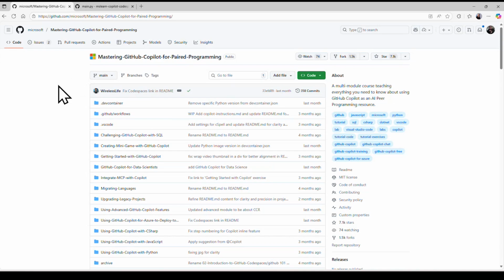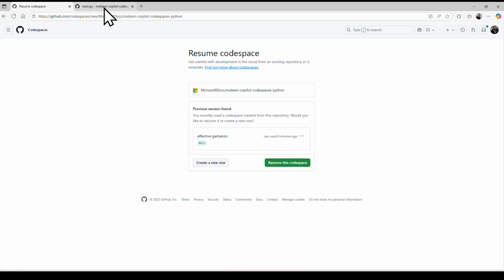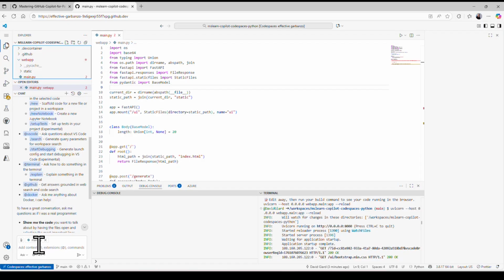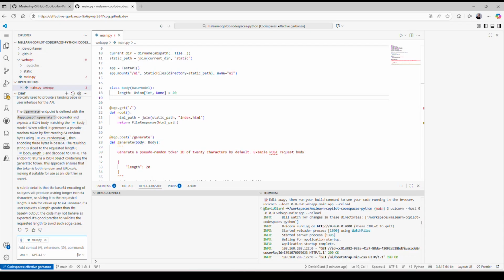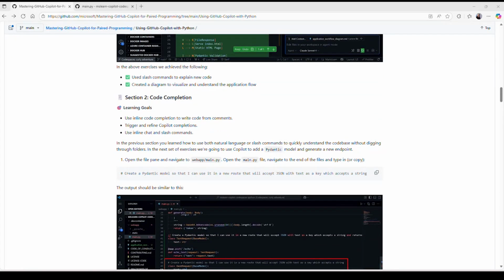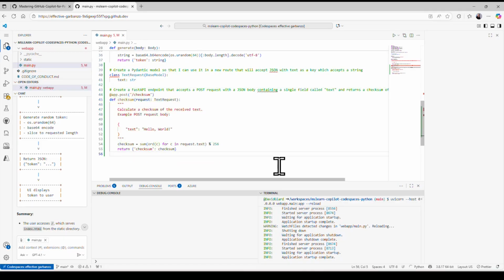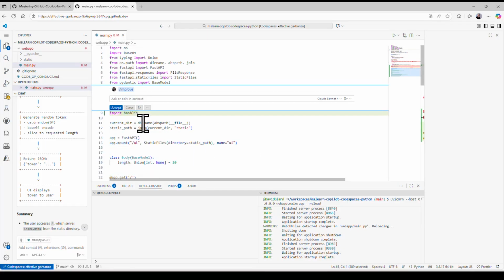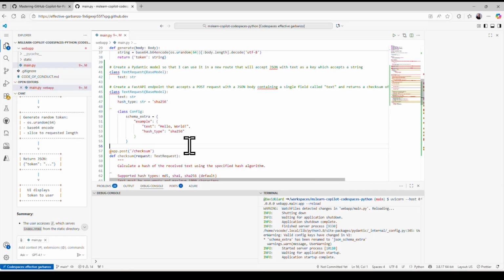Mastering GitHub Copilot course, Using GitHub Copilot with Python, Part 1 [GCast 206]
Learn how to use GitHub Copilot with a Python application.
This video covers sections 1 and 2 of the "Using GitHub Copilot with Python" lesson. It shows how to use GitHub Copilot Chat in Ask mode and how to use inline chat.